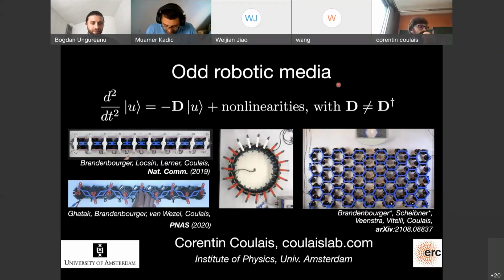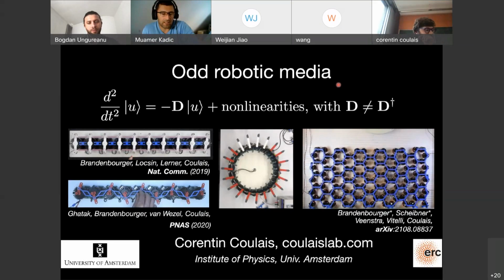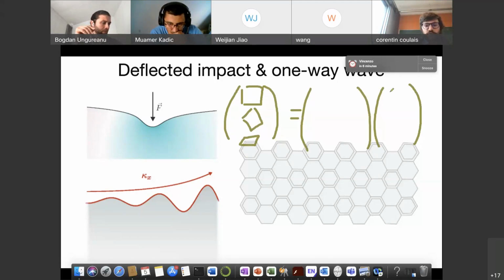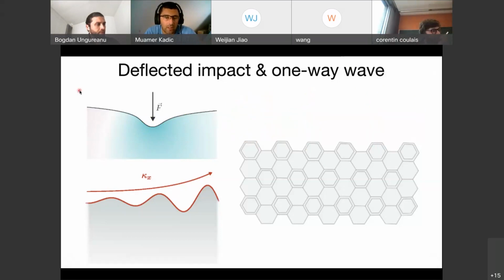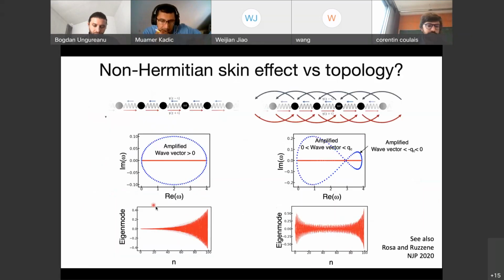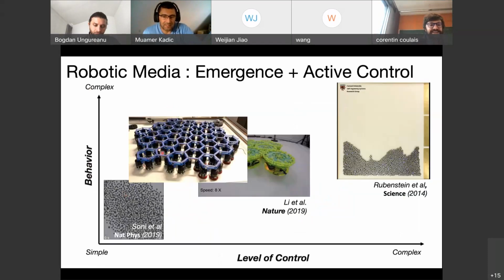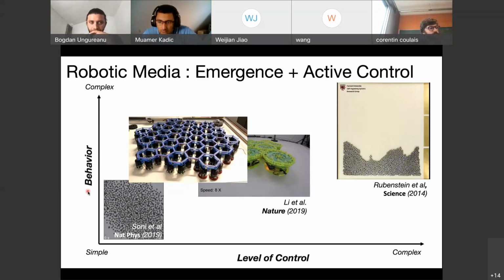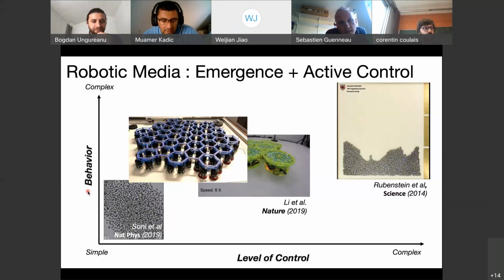MetaMAT’s 1st webinar S2 - 05.10.2021 - Q&A - Corentin Coulais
Seminar 1 S2, Tuesday 05 October 2021, 14:00 (London Time)

Title:  Odd robotic matter

Speaker: Corentin Coulais (Van der Waals-Zeeman Instituut, Faculty of Science, University of Amsterdam, Netherland)

Abstract: Controlling how waves propagate, attenuate and amplify in simple, scalable geometric structures is a daunting challenge for science and technology. In this talk, I will discuss how odd media—media in which energy conservation and chiral symmetries are simultaneously broken—can be used to steer mechanical waves in unprecedented ways. Combining experiments on mechanical lattices of distributed robots with wave physics and continuum mechanics, I will discuss the emergence of unidirectionally amplified waves, of topological waves and of one-way solitons in odd media. I will further show how these odd waves can be used to induce locomotion and unusual responses to impacts and hence pave the way towards a novel generation of materials with animate properties.